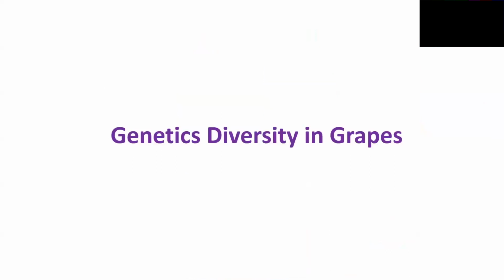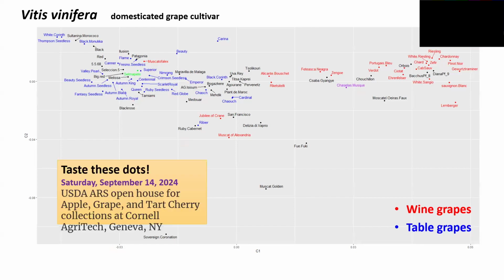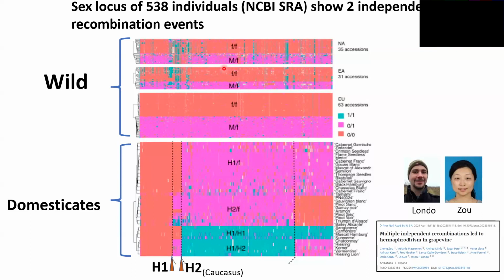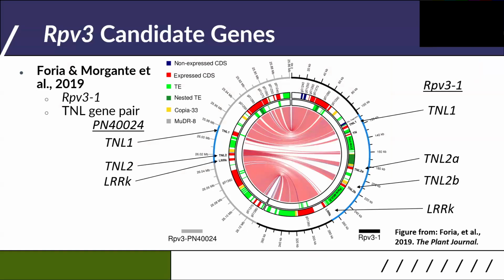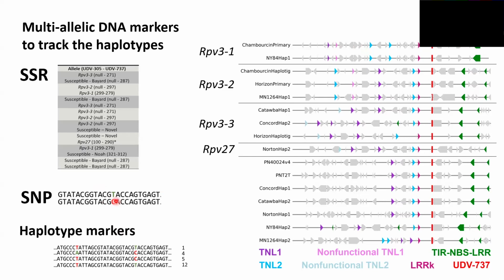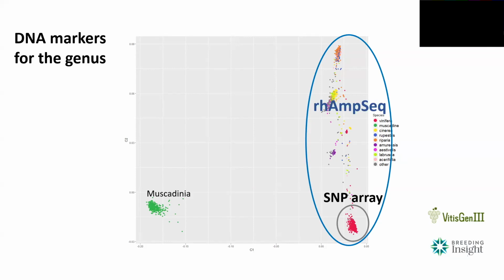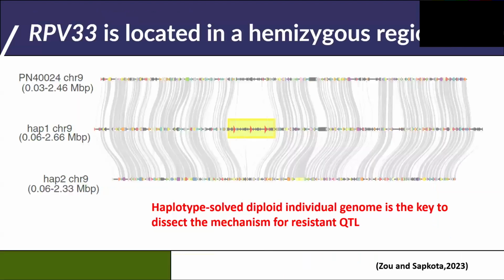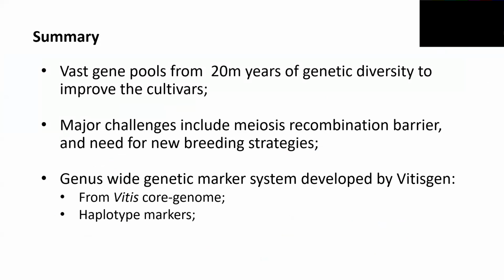Qi Sun: Bridging Genomics and Genetics in Interspecific Hybrid Grape Breeding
Qi Sun, Cornell Institute of Biotechnology